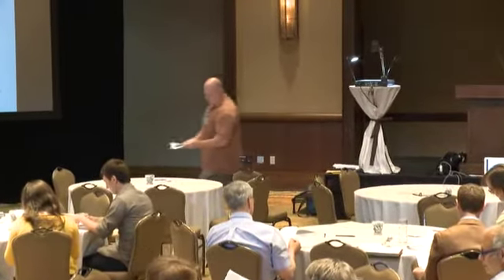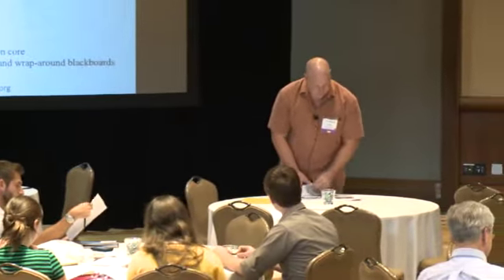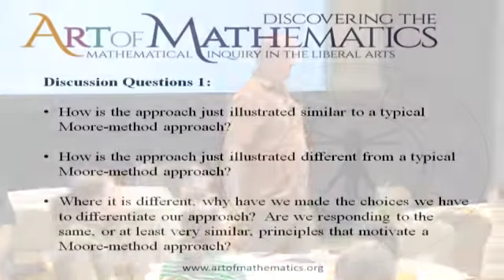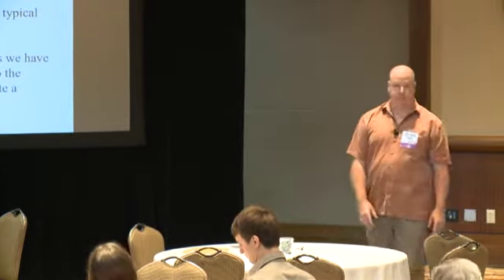Discovering the Art of Mathematics